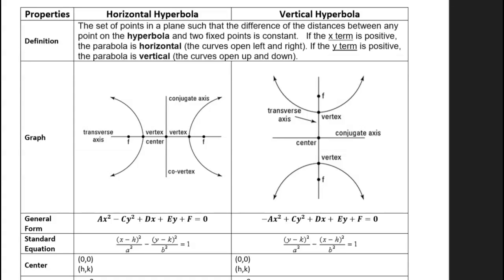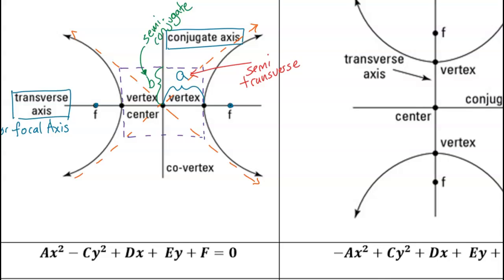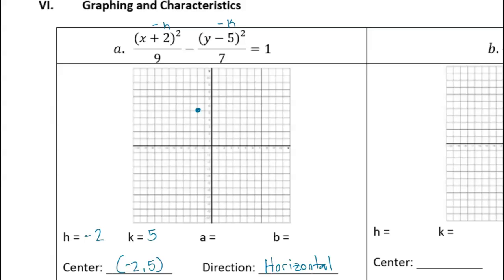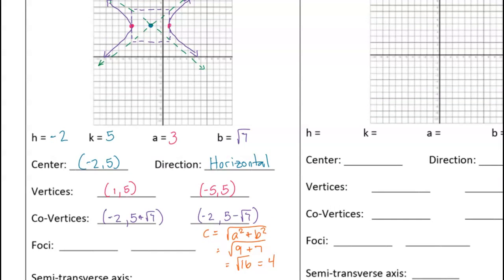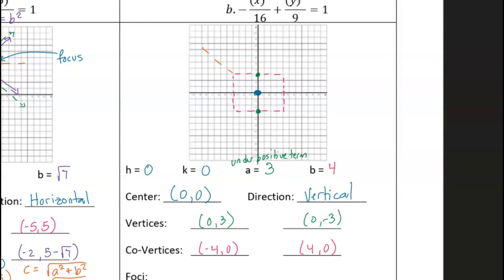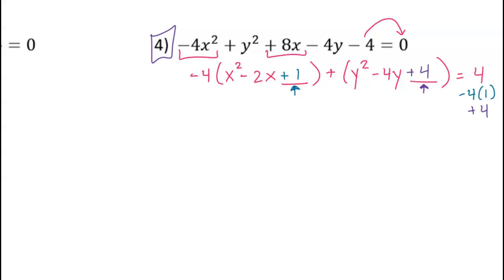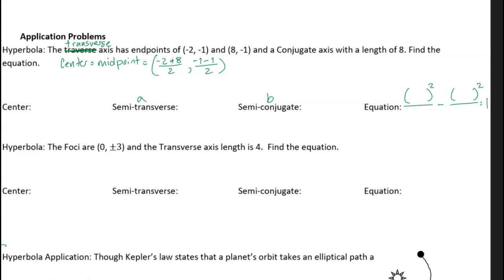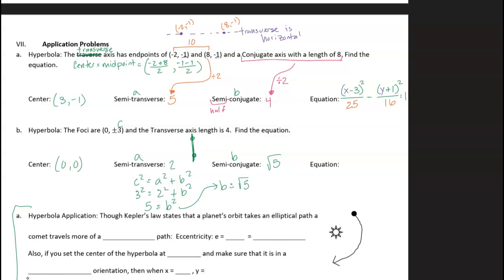U10.3 ADV Hyperbola Notes